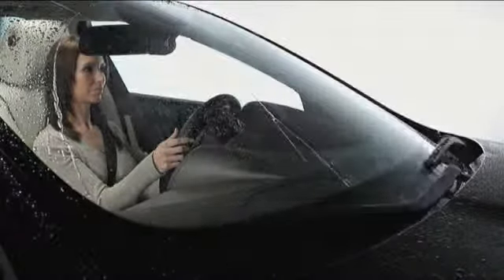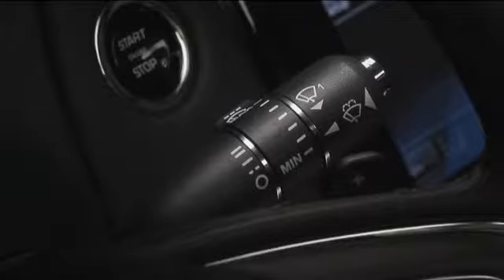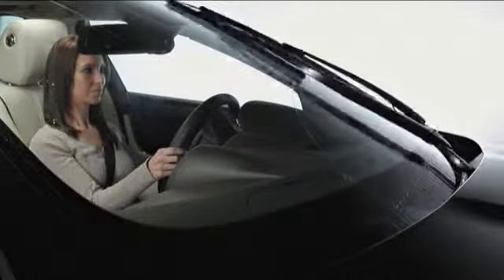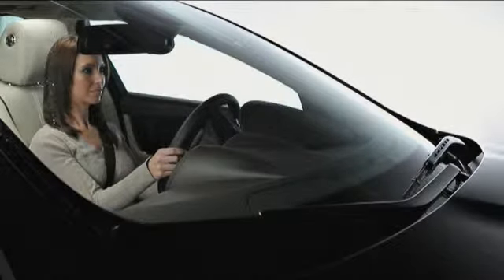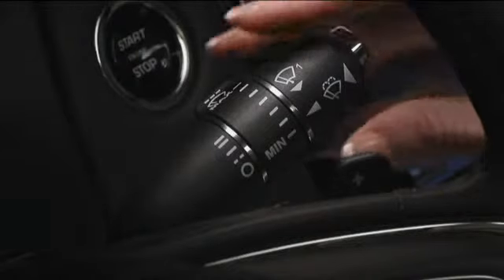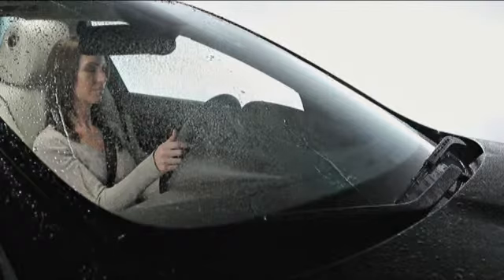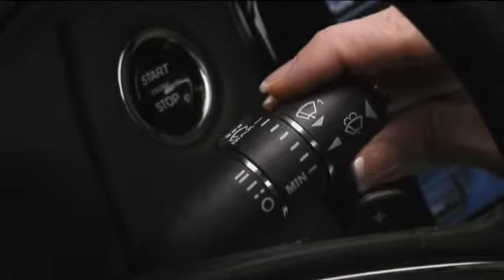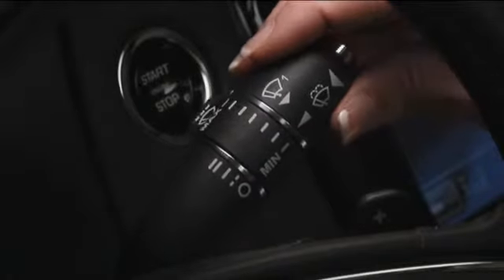2012 Jaguar XJ - How to use your Wiper Controls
Watch this video to learn how to operate the 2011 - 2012 Jaguar XJ's wiper controls.